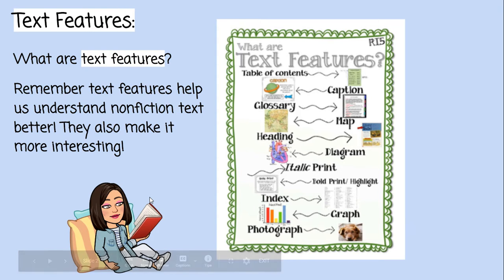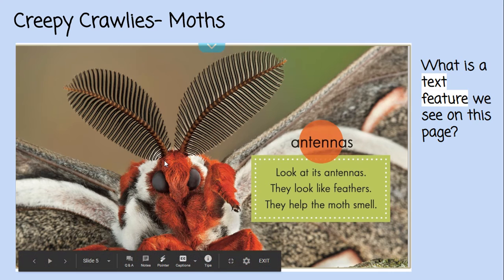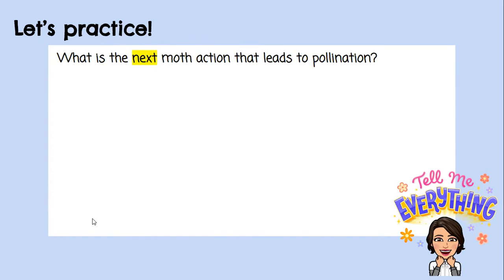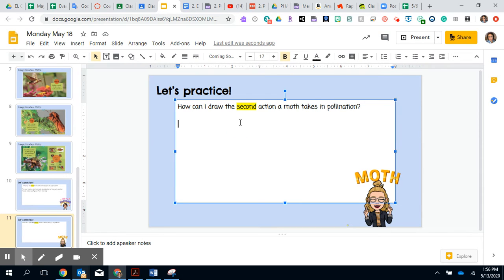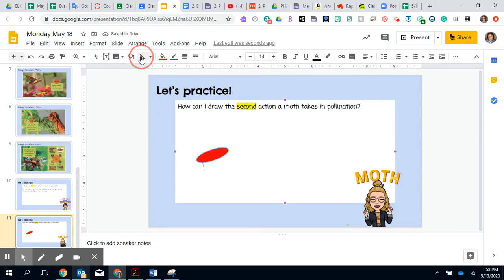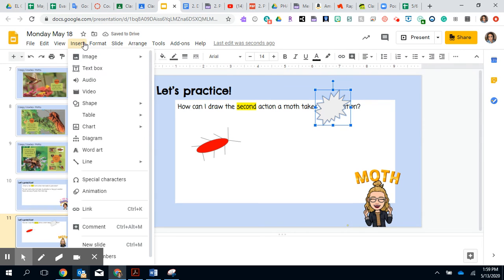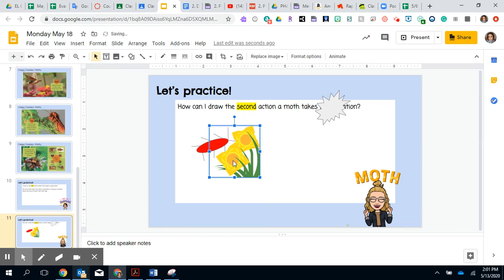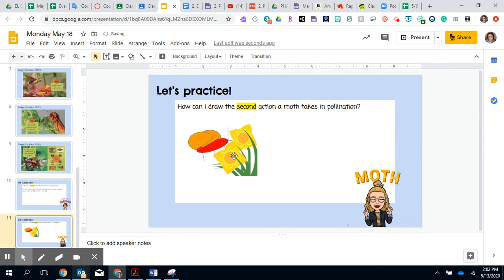5/18: Text Features